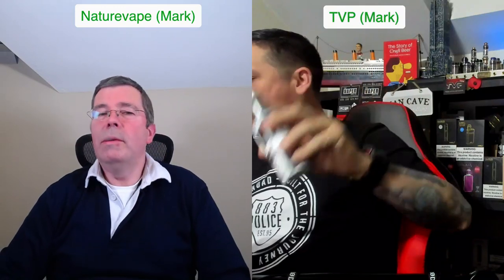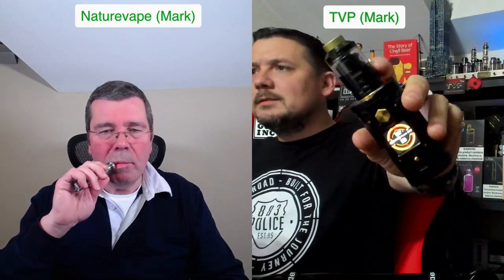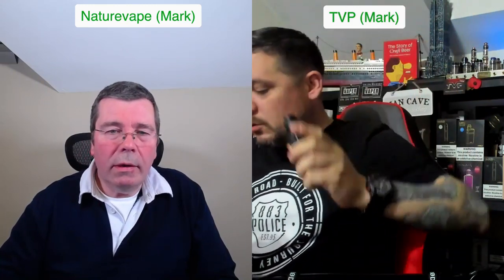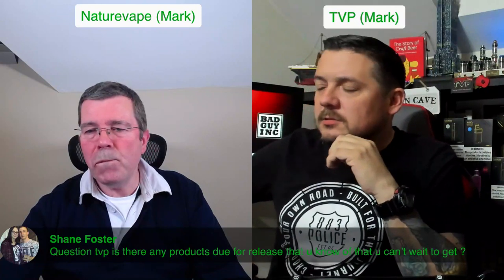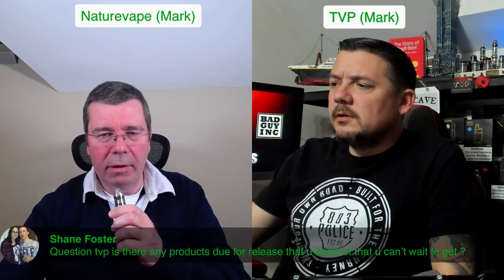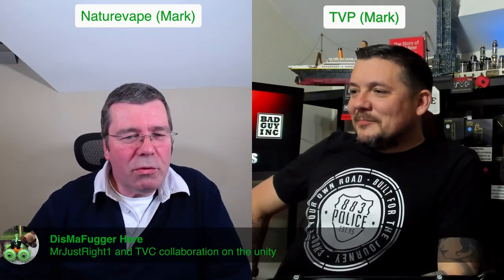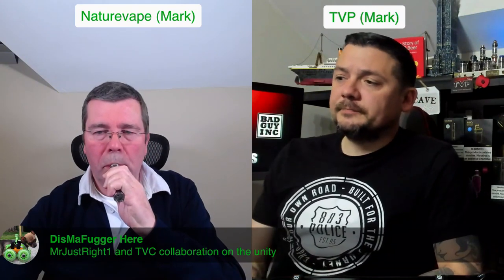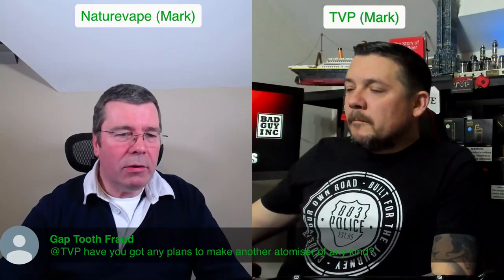Live Show with TVP - The Vaping Postman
Join me and Mark, yes that's two Marks! for vape related chat and banter on Tuesday the 5th of March @ 8.30pm